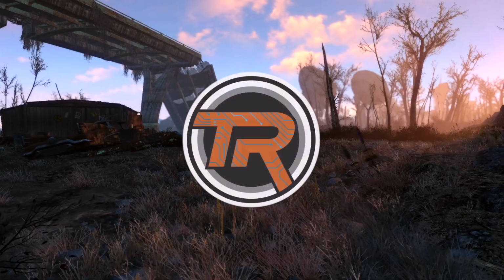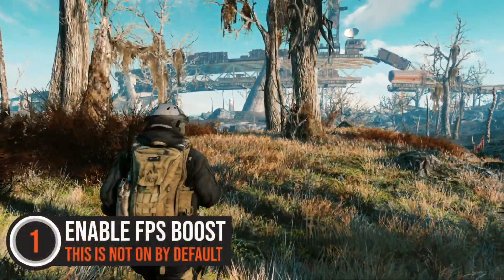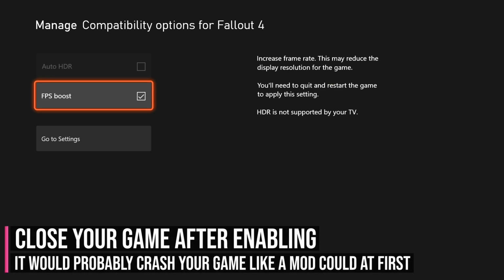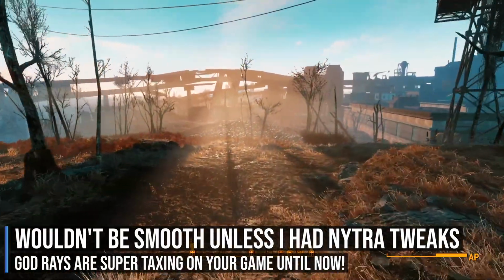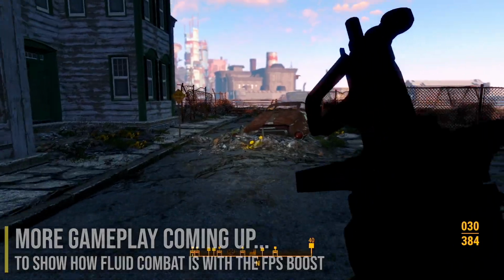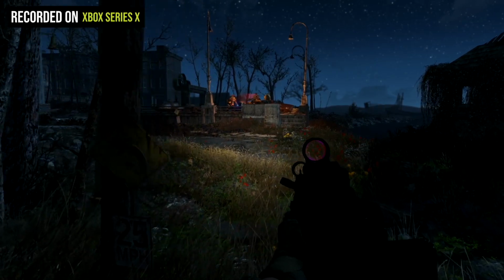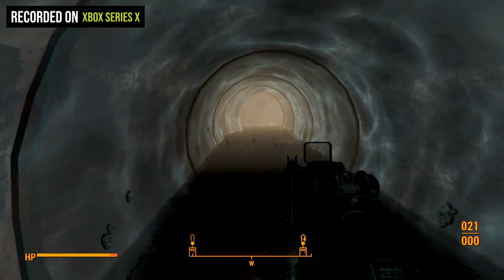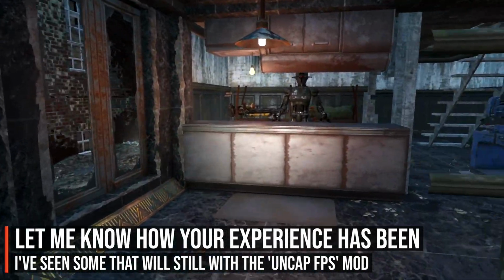Fallout 4 at 60FPS Without Mods on Xbox Series X | S (FPS Boost)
In this video, we will be taking a look at the recent FPS Boost added for Fallout 4 on Xbox Series X|S. This makes it so you don't need a mod to hit 60FPS which is pretty cool. This was done after Bethesda was officially acquired by Microsoft and Xbox. I didn't think this day would come but here we are with official support from Microsoft and Bethesda.

Intro. (0:00)
How to Enable (0:58)
Disable FPS Unlock (1:35)
Gameplay (2:43)
Conclusion (3:55)

The links below are Amazon Affiliate links so I will receive a small percentage of anything you buy from these links or if you choose to buy something else within 24 hours.

My Gear -
ASUS TUF Gaming VG27WQ1B 1440p 165hz Monitor
Xbox Series X
Xbox One X
Elgato HD60 S